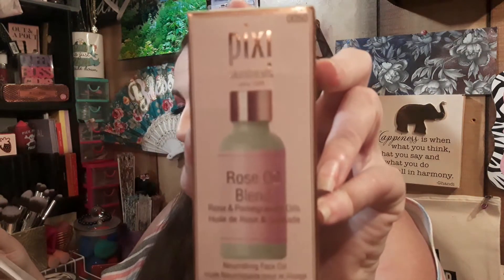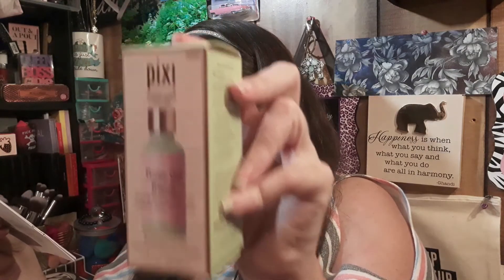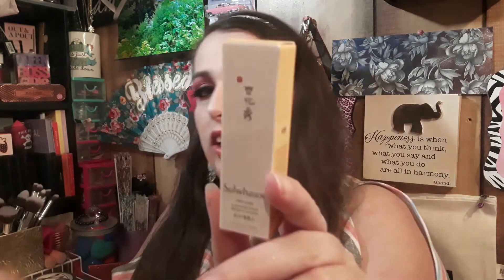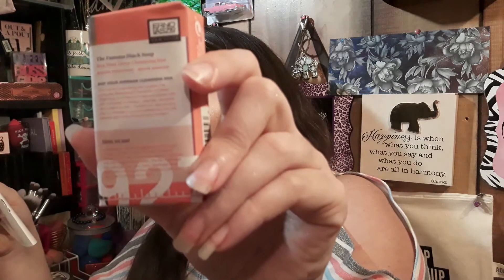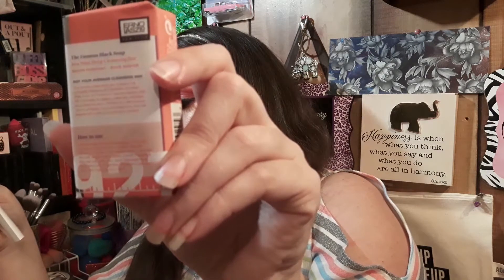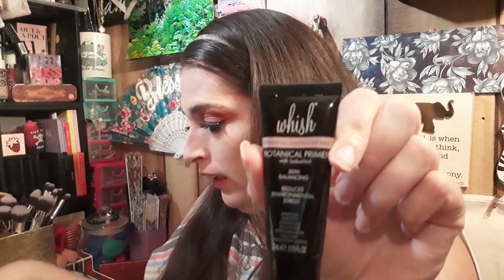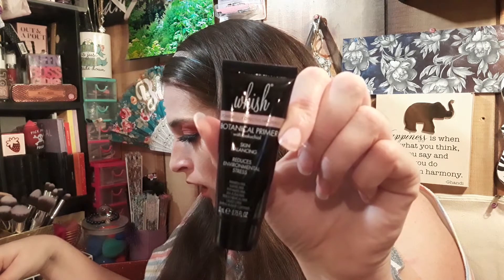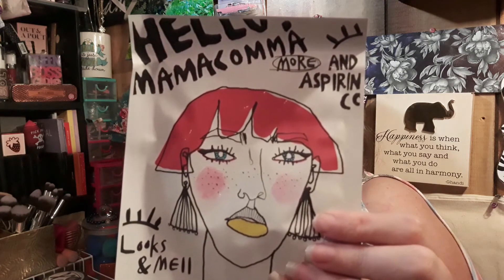Allure Beauty Box | August 2020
In today's video I am unboxing the Allure Beauty Box for August 2020. I also inserted pictures of my email updating everyone of the upcoming changes to Allure Beauty Box.

Please note that all the content and opinions are my own and they in no way are influenced. If you feel differently about a product, it is okay. All products were purchased by myself.